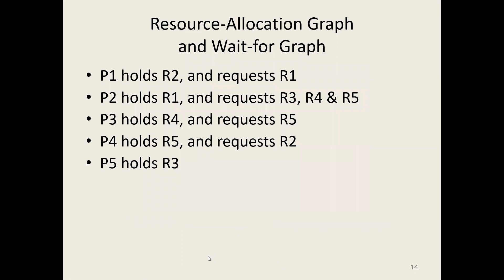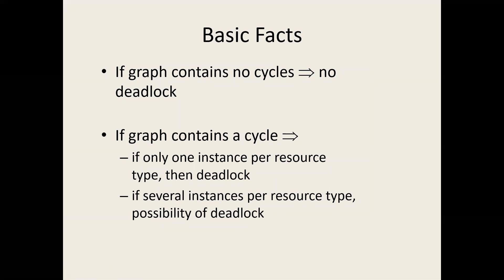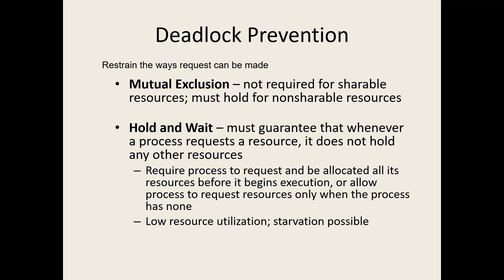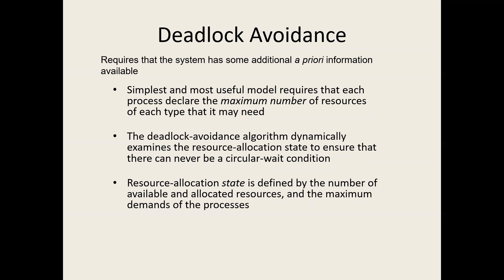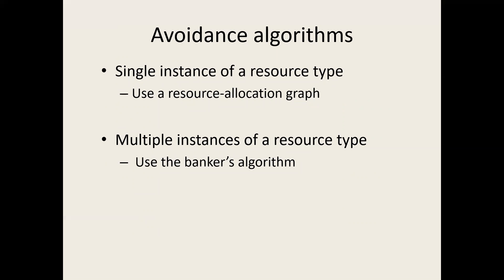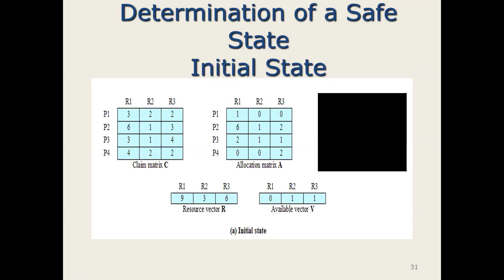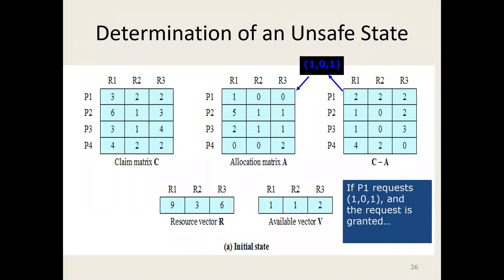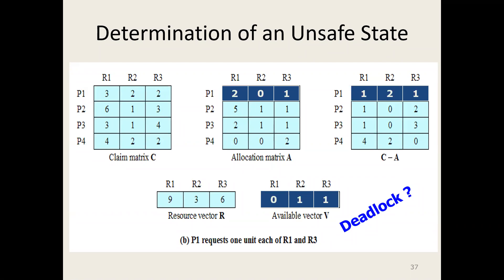Deadlocks part 2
Deadlocks
Banker's Algorithm